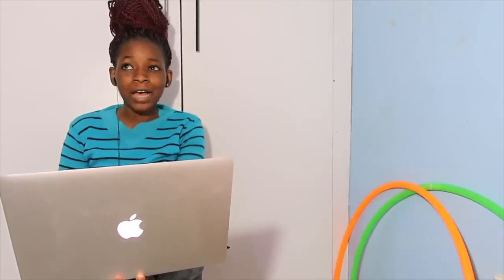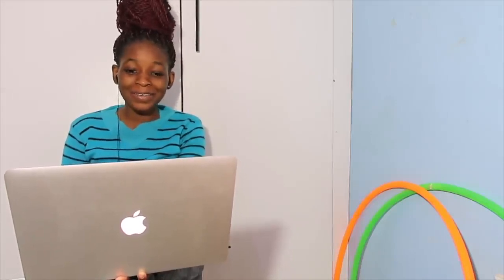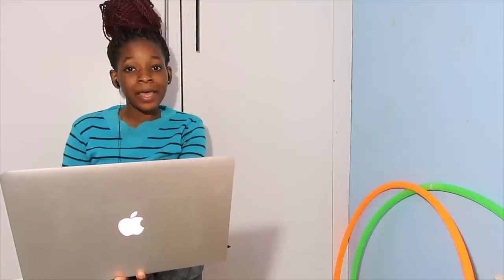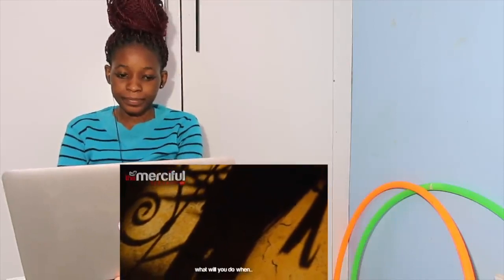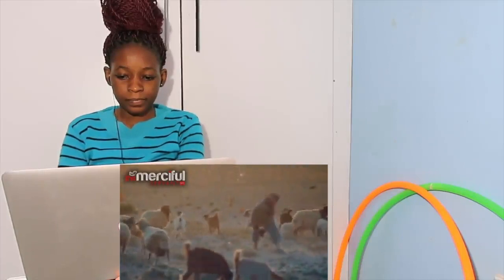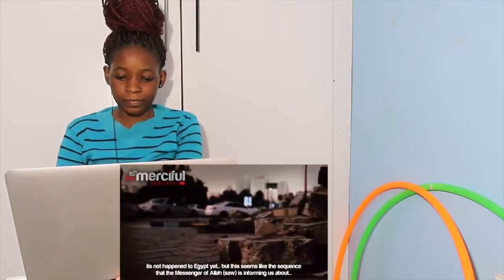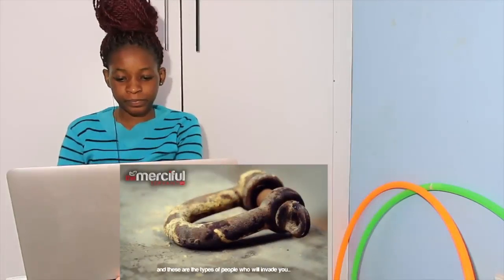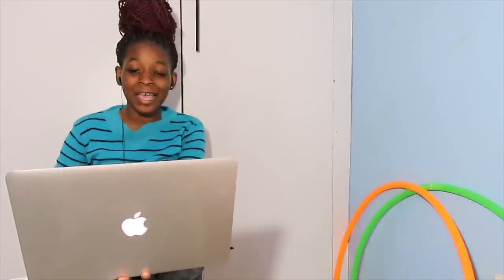The Prophecy of SYRIA IRAQ EGYPT - Must Watch | REACTION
📖 REACTION DEFINITION:

. re·ac·tion
rēˈakSH(ə)n/
noun

Fanny&jessy
Haspolat-lefkosa,via mersin 10,Turkey (cyprus international university)
mersin, turkey,99010